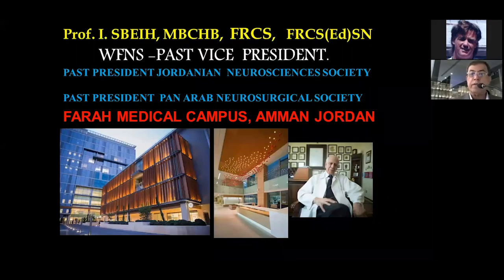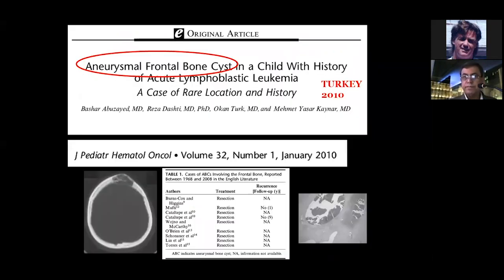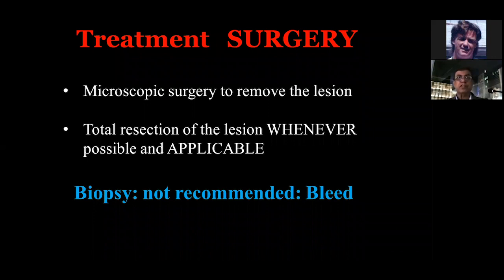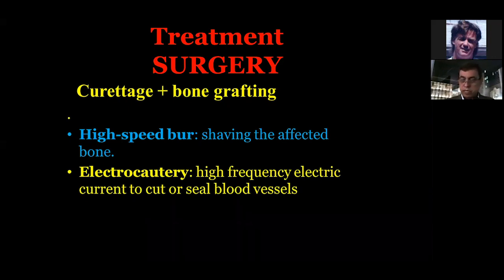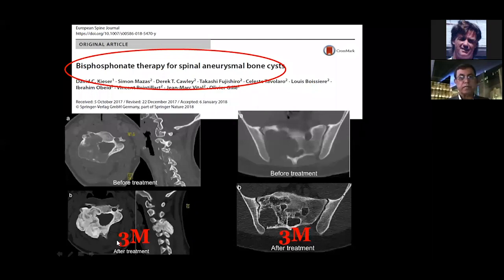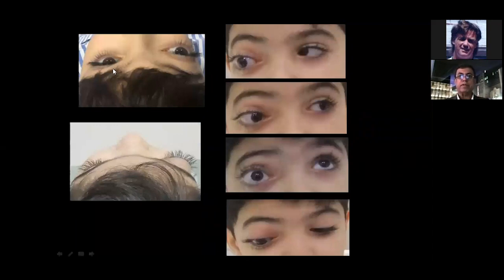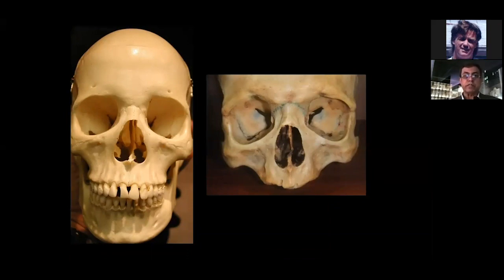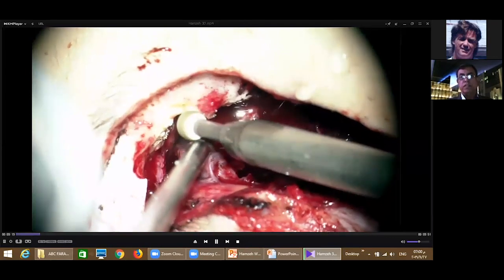Personal Experiences with 17 cases of true brain Stem Hemangioblastomas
Dr. Ibrahim Sbeih talks about his Personal Experiences with 17 cases of true brain Stem Hemangioblastomas